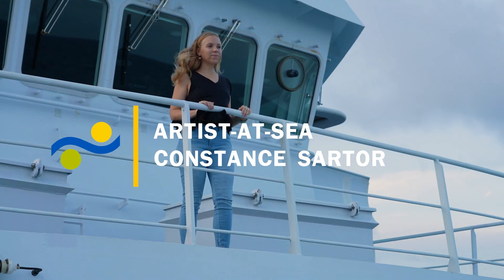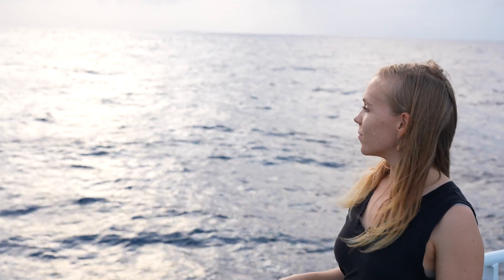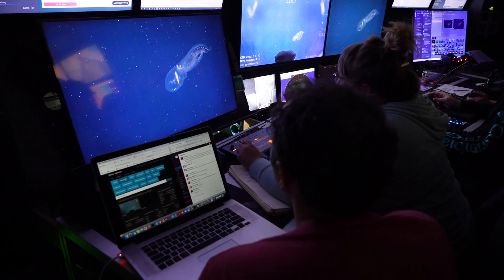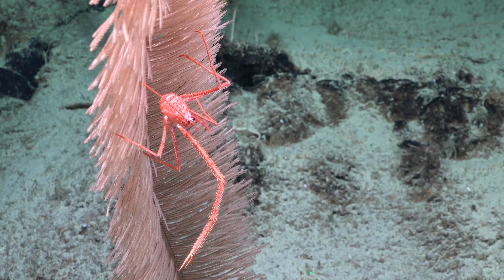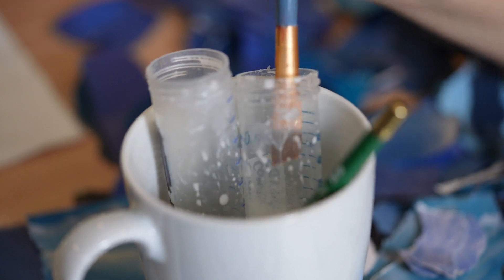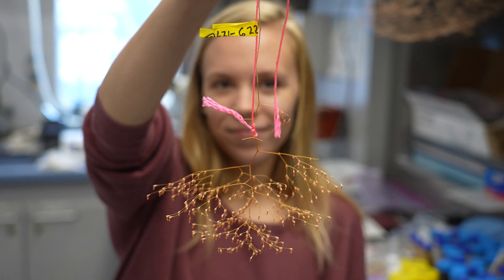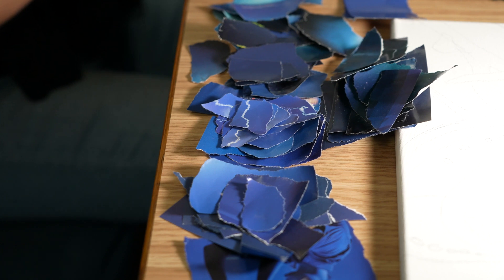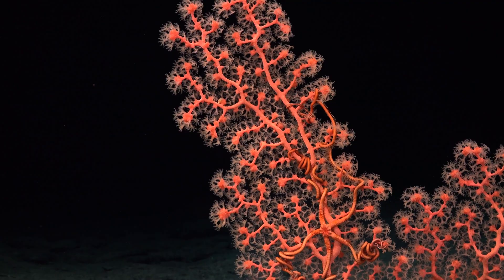Ocean Science and Artistry (ft. Constance Sartor) | Artist at Sea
SciArtFriday ~ ArtistAtSea Constance Sartor is on Research Vessel Falkor working on two of her passions: ocean science and artistry. In this PhoenixIslandsCoral video, she explains how the two are interwoven throughout her time in the high seas.

Expedition: FK210605 -  Discovering Deep-Sea Corals of the Phoenix Islands 2